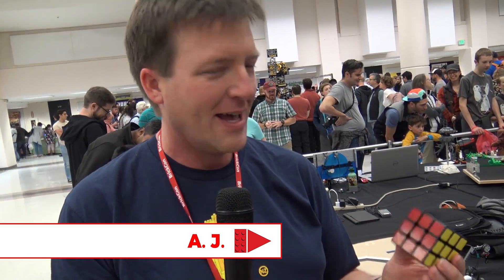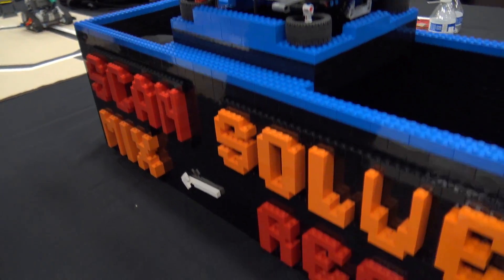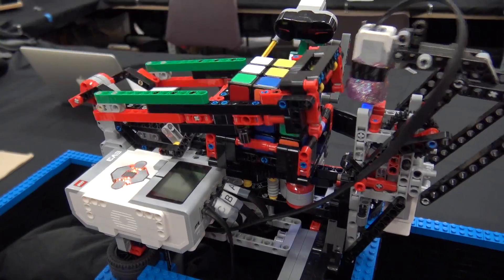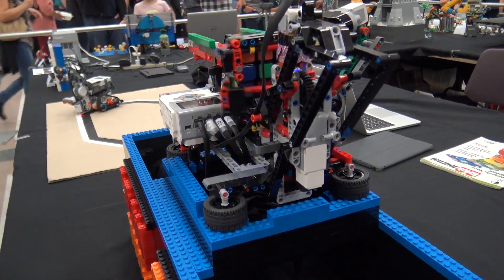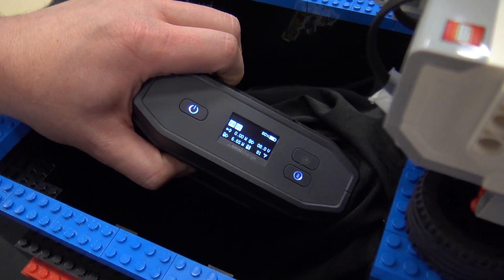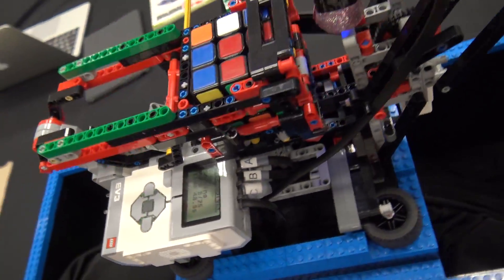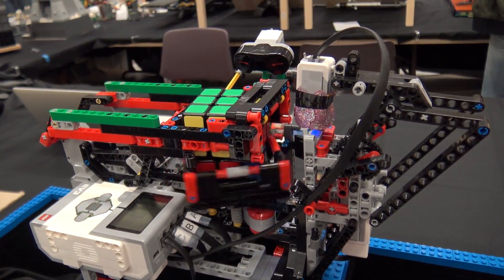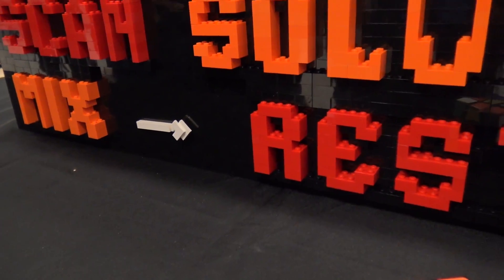100% LEGO Machine Solves Rubik's Cube | BrickCon 2019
Beyond the Brick's Mike Rytter talks with AJ about his LEGO Rubik's Cube machine at BrickCon 2019.